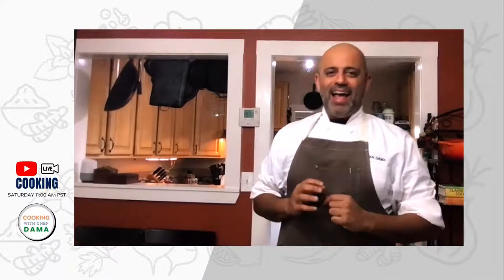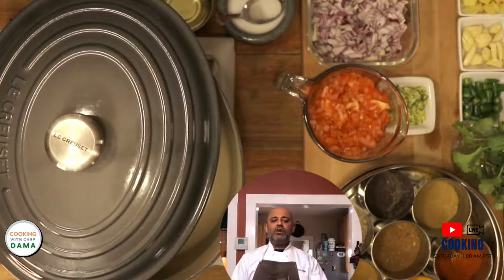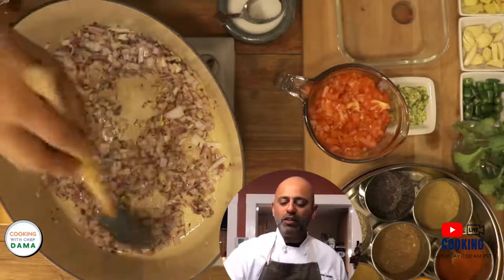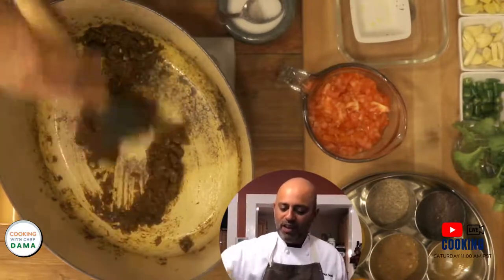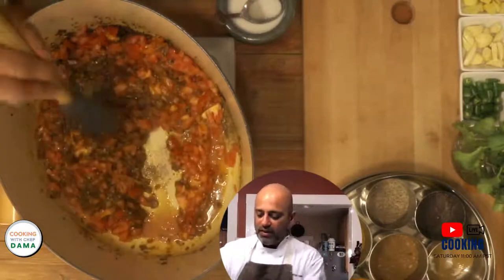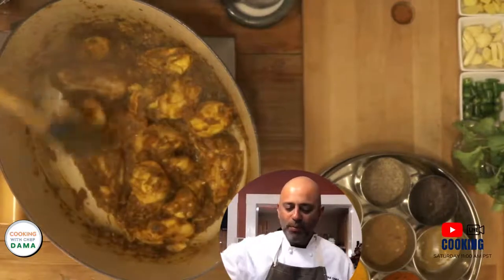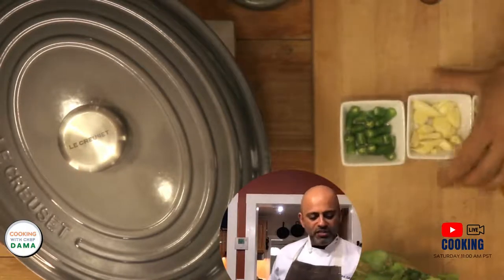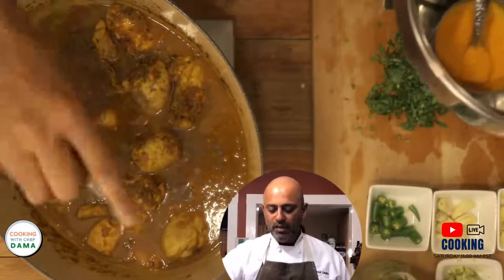Simple and Easy Homestyle Chicken Curry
There's something incredibly comforting about a simple home style chicken curry. The chicken is cooked with the bone, and the flavors are simple, satisfying and heartwarming. This is not like the rich and creamy restaurant style chicken preparations.

Join me on the YouTube Live Cooking show as I take you step by step through the process of a simple and easy chicken curry, just like you find in homes across India. You will learn improvisational Indian cooking using just the basic starter spices and most common ingredients found in the fridge and pantry. See you then.